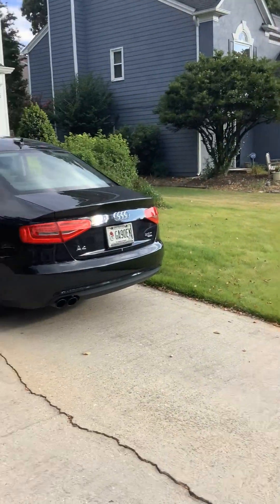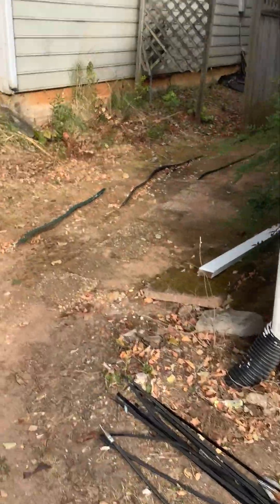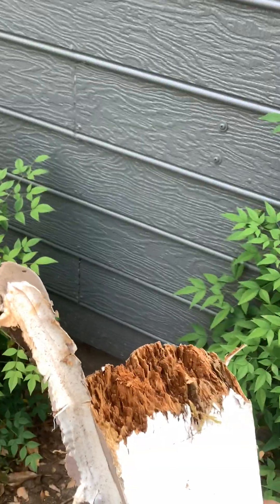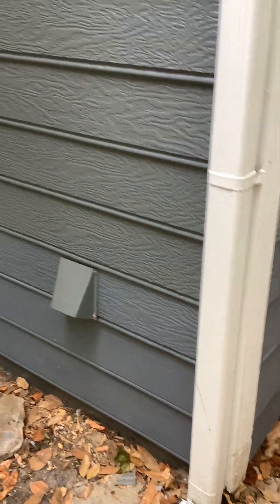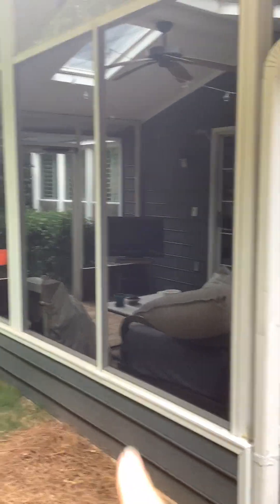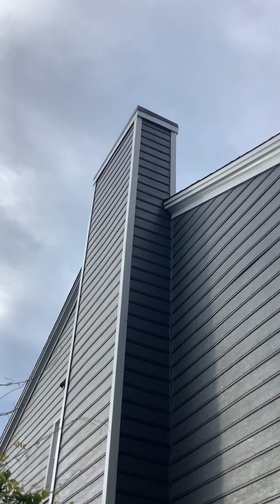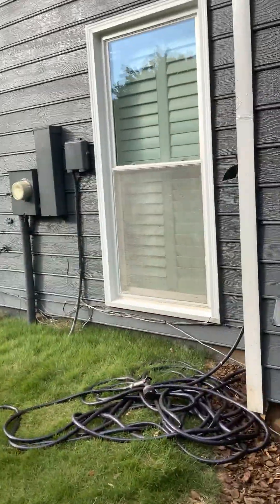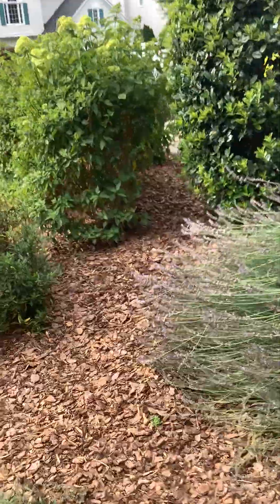HandyANDY tackles inspection repairs in johns creek